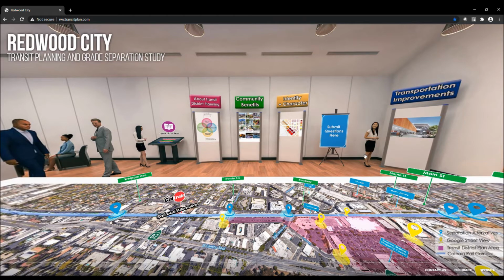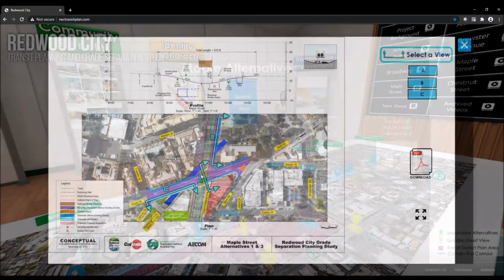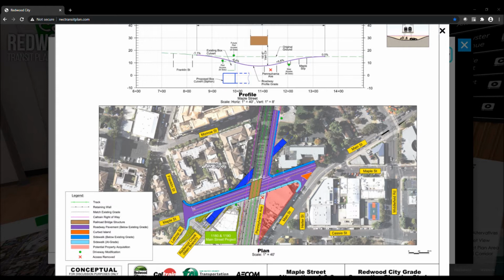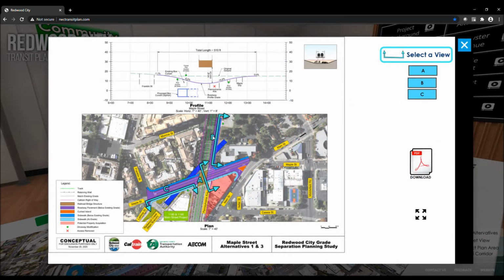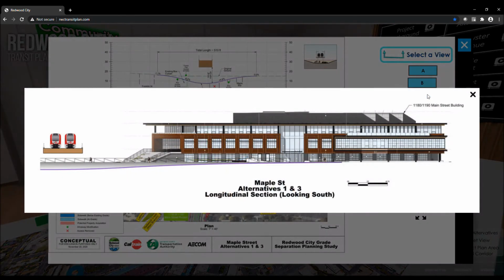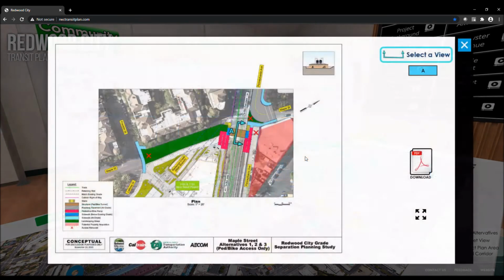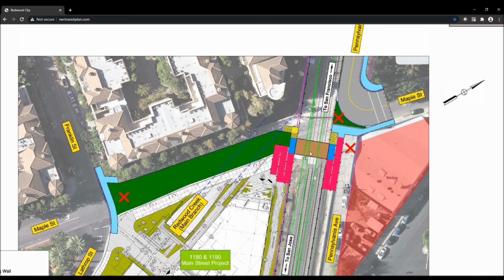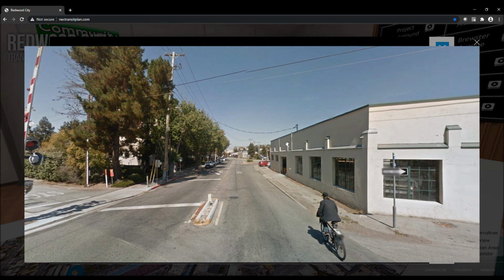Maple Street (Grade Separation Preliminary Alternatives)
This video walks you through the four options for how Maple Street could be treated based on the design of the preliminary grade separation alternatives.